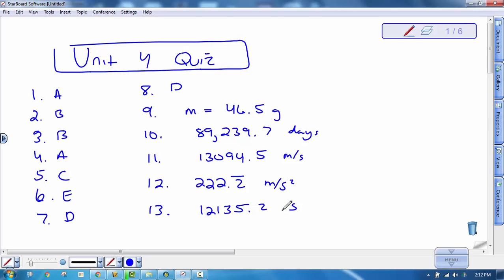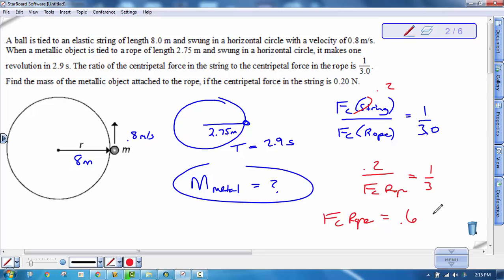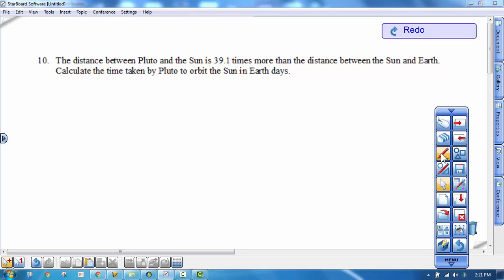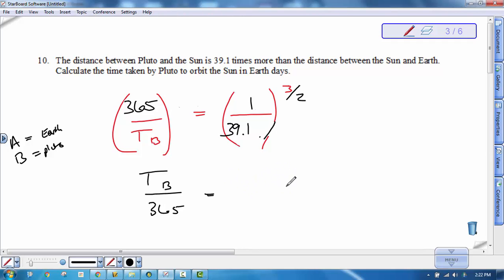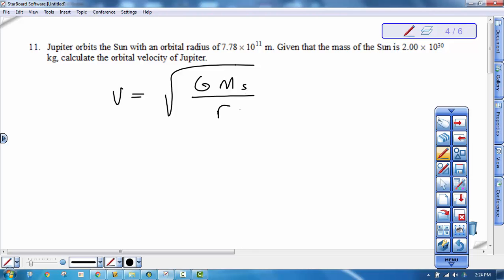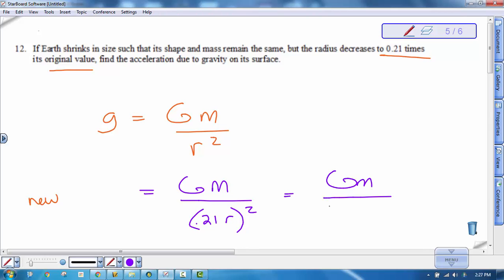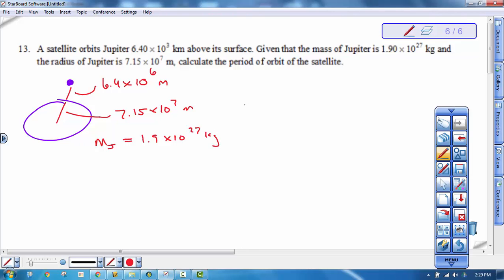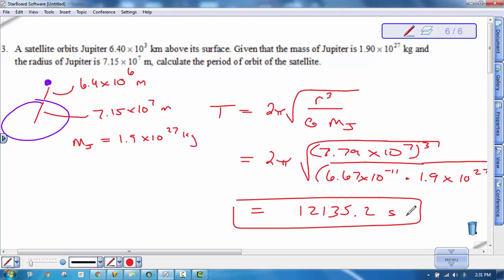Phys 225 Unit 4 Quiz Review